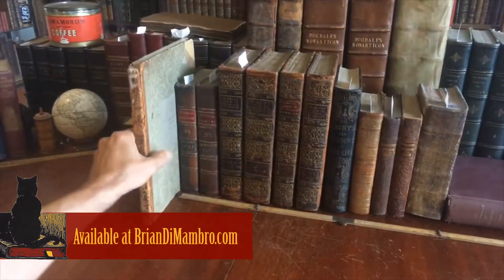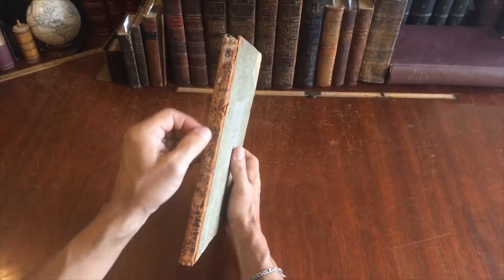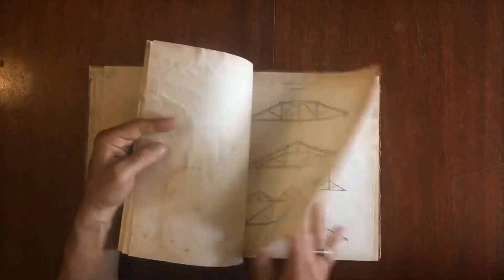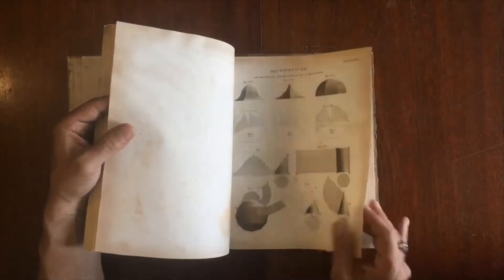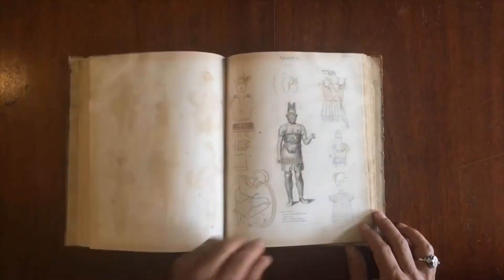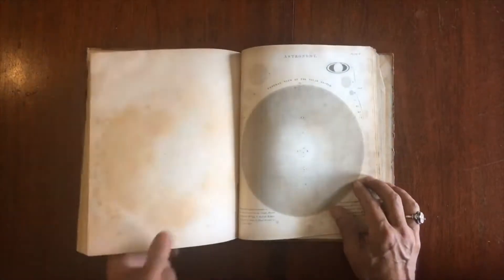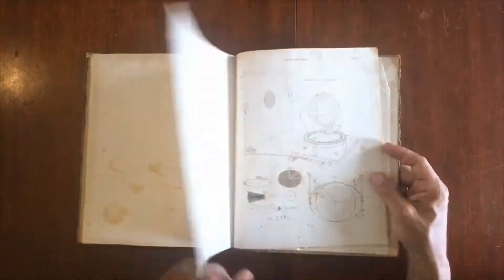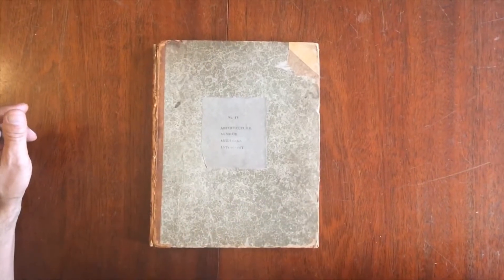Architecture Astronomy Artillery Armour c1805 Low 50 plates Kneass Tiebout Tanner Anderson rare book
[American Engravings, Encyclopedia, Architecture, Armour, Artillery, Astronomy].

Plate Encyclopedia No. IV - Architecture, Armour, Artillery, Astronomy, by John Low.
Published c.1805-10, NY for his famous monumental Encyclopedia, the first encyclopedia wholly written and published in the United States.
50 engravings.

Original quarter leather binding, cloth boards and printer's label on cover. Contains 50 engravings, including engravings by:
C. Tiebout (13).
B. Tanner (13).- American cartographic engraver.
W. Kneass (9).- early chief engraver to U.S. Mint.
H. Anderson (4).
P. Nicholson (2).
J. Kennedy (1) plus several others.

Very rare survival, most plates were either bound into the work or issued in thick plate volumes, this type of separate fascicle part rarely surviving as issued.

Front cover detached, spine leather dried and perished, light age spotting throughout, still appealing and desirable assortment of engraved plates by some of the most important early American engravers of this era.

[V1845].